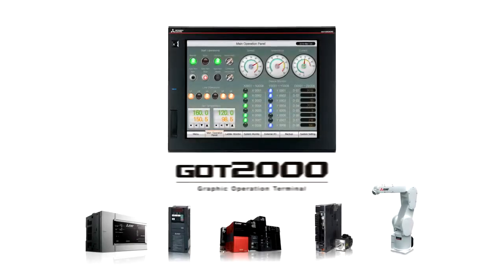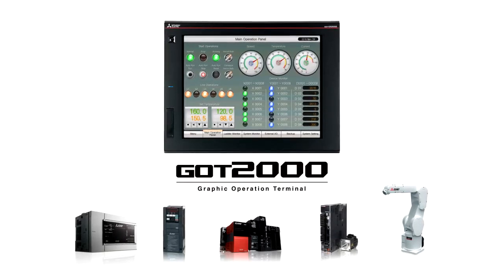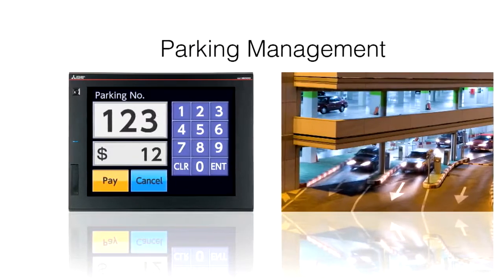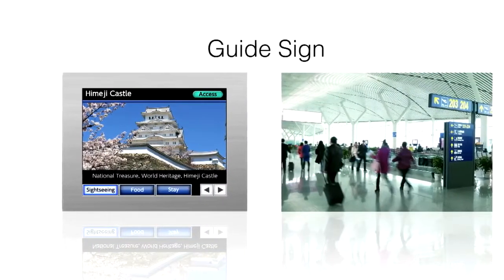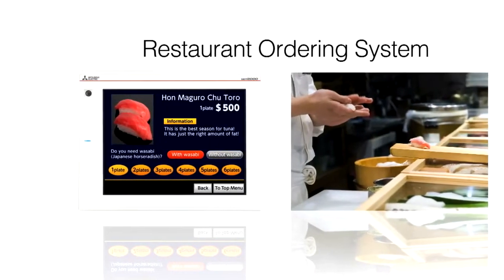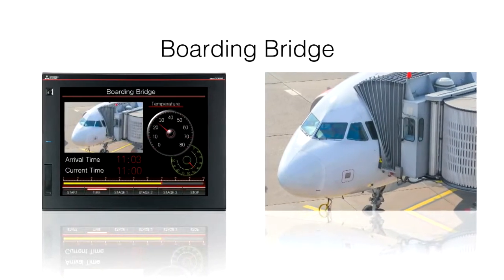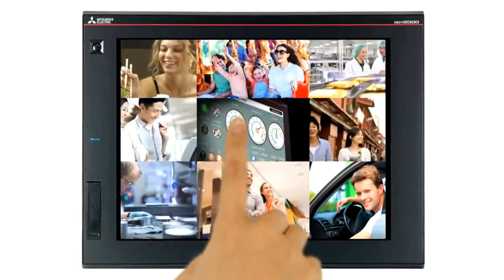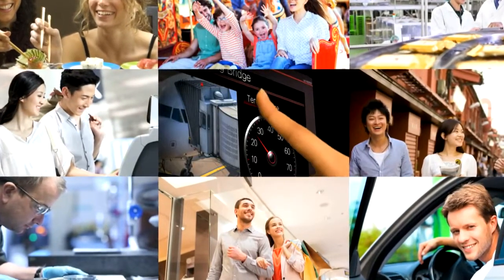Human-Machine Interfaces (HMIs) GOT2000 Series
The GOT2000 inherits all the features of the conventional series models, and introduces a more refined and advanced function set. The GOT2000 continues to offer new solutions not only by enhancing interactive features with other industrial devices, but also by providing user-friendly and comfortable operability as HMI.